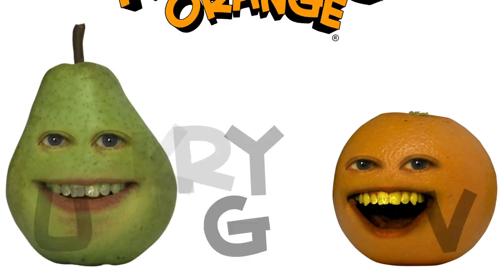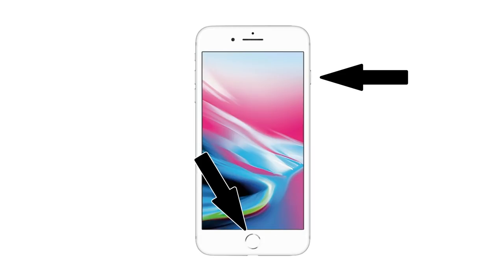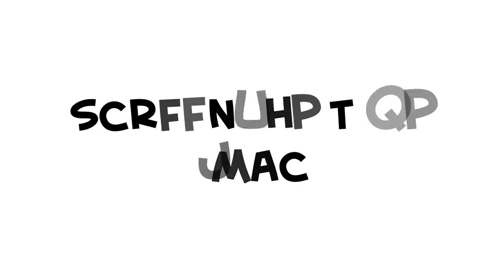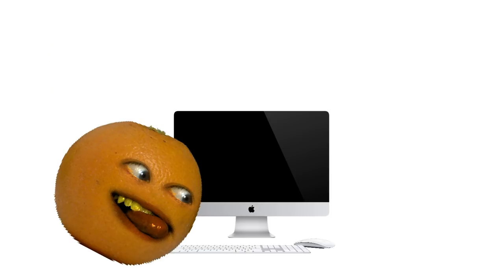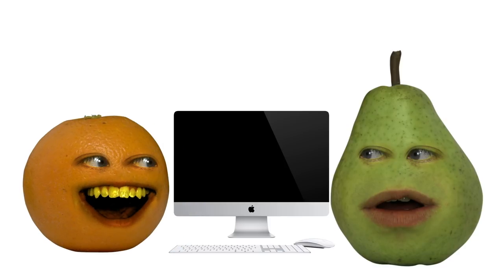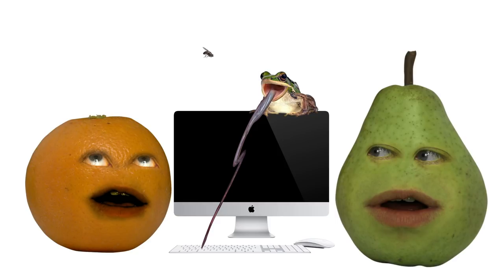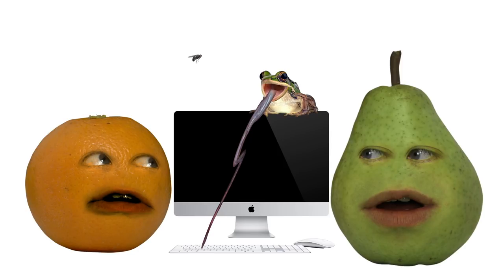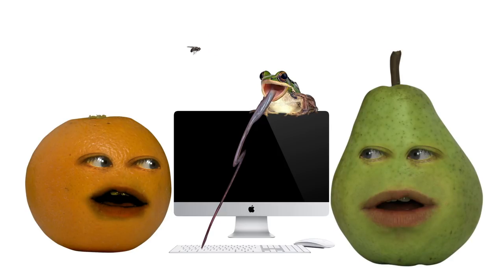HOW2: How to Screenshot!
Annoying Orange is an animated comedy web series that uploads new videos multiple times a week! Orange and his friends Pear, Little Apple (Midget Apple), Marshmallow, Passion Fruit, Grapefruit, and Grandpa Lemon get into all kinds of adventures together! Here's our current upload schedule:
➤ MONDAY: Challenge Video! (or other fun animated episode)
➤ WEDNESDAY: How2 Video! (Learn how to do stuff!)
➤ FRIDAY: Fully Animated Episode!
➤ SATURDAY: Supercut! (Mashups of your favorite videos!)